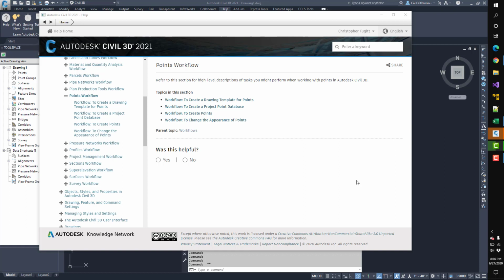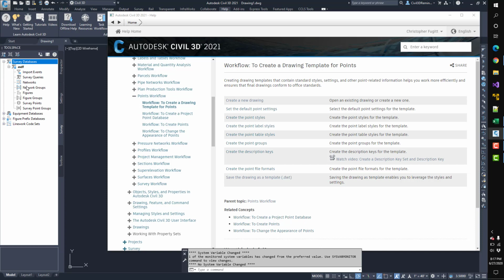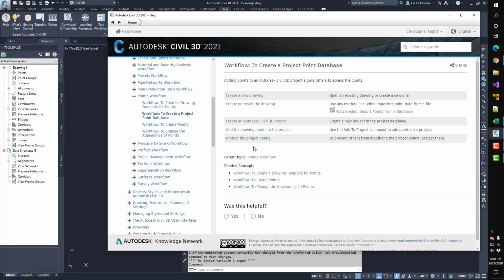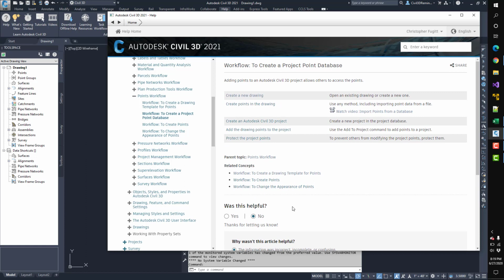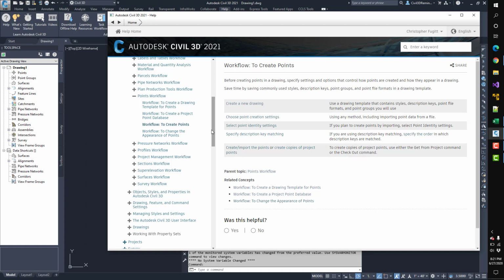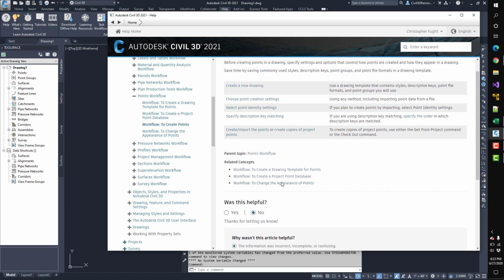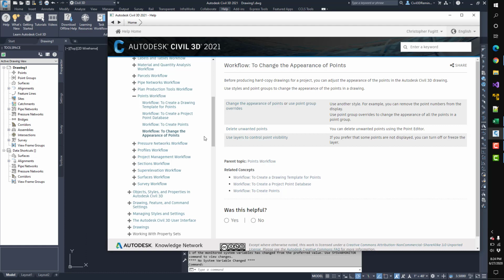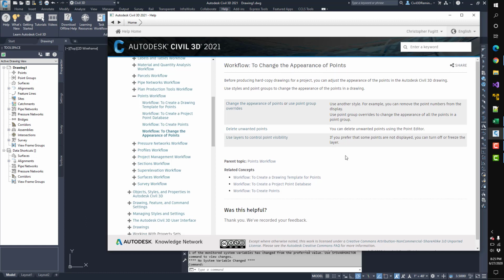Episode: 11 Getting Started - Points Workflow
In this video, Christopher reads about the Getting Started - Points Workflow.